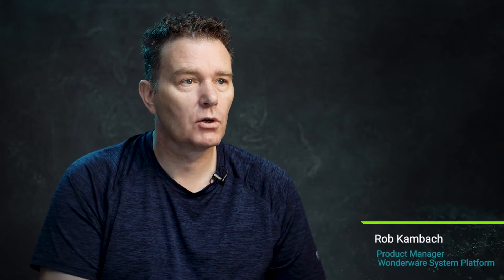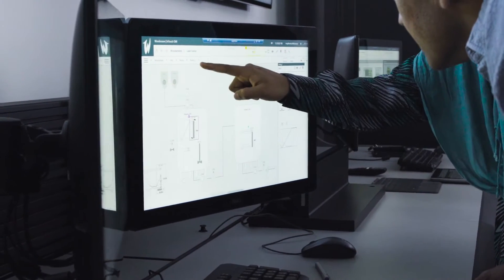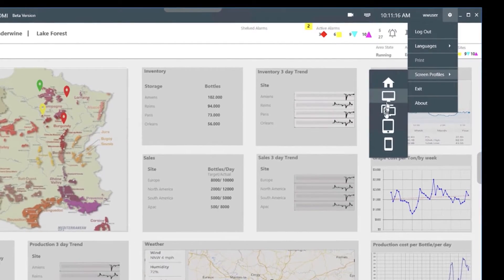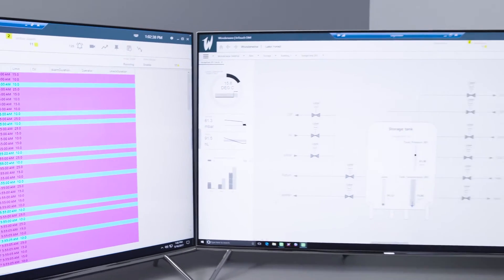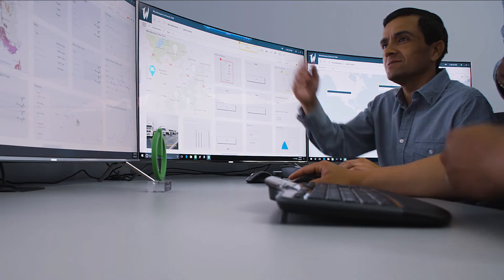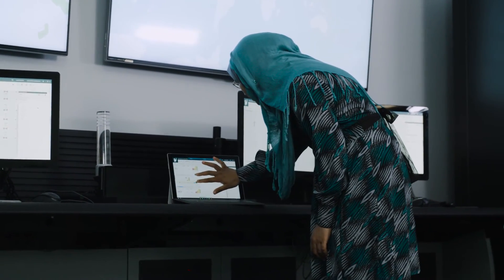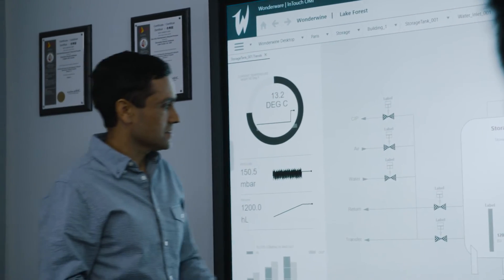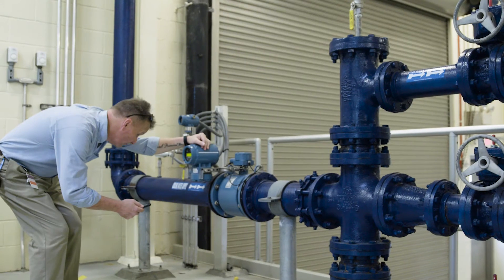System Platform 2017: build once and deploy anywhere with unmatched flexibility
HMI development should be focused on designing a user-friendly product, not advanced coding. The HMI designer should not have to worry about the target platform, deployment or system architecture. With System Platform 2017, you can think about where and how you want to interact with your users, not what has to happen behind the scenes to make your HMI work.